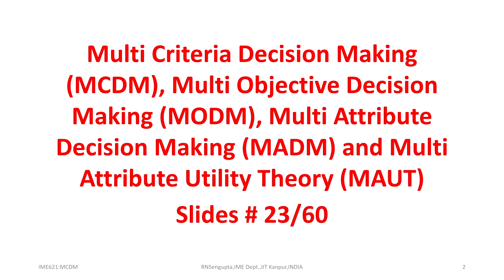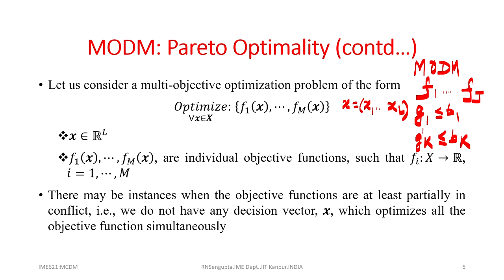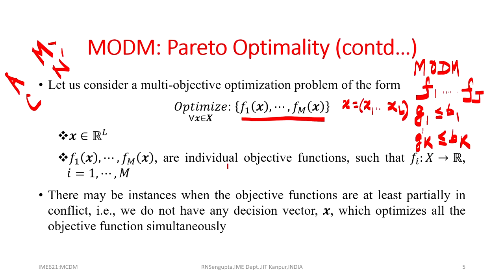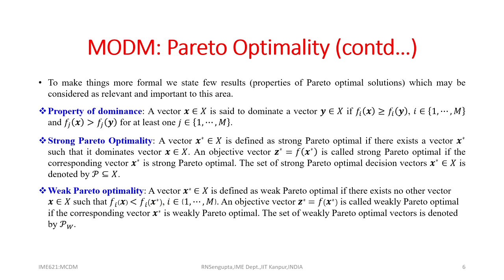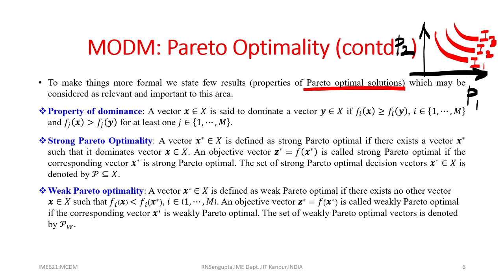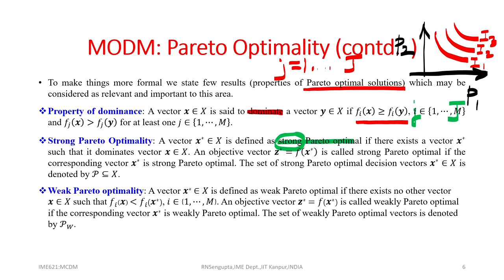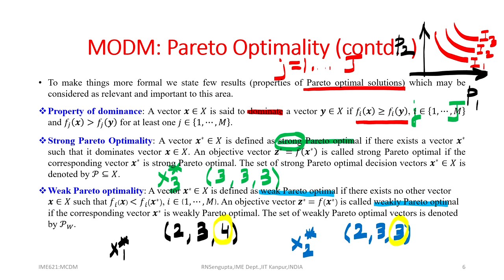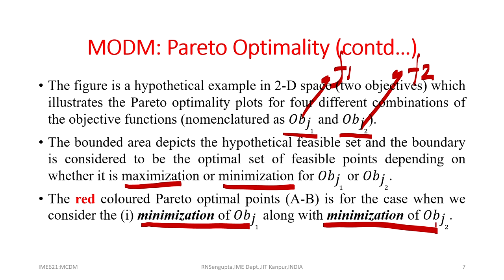Lecture 23 - Coverage (Pareto Optimality and Solutions in 2D Space)